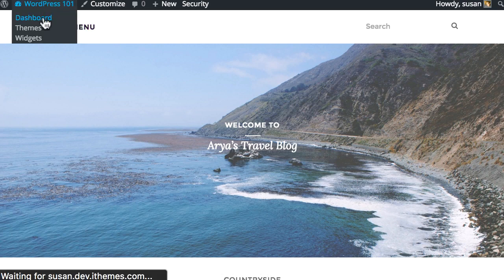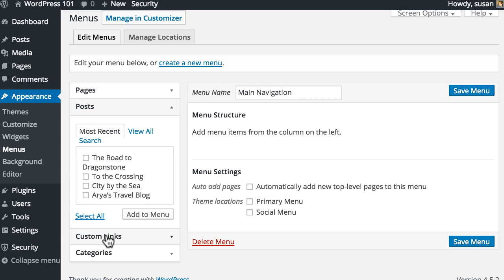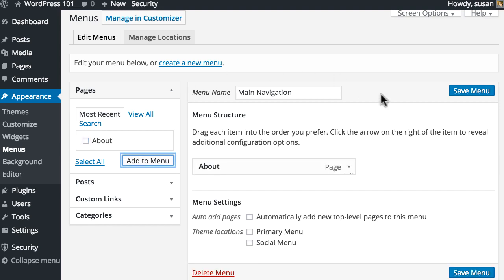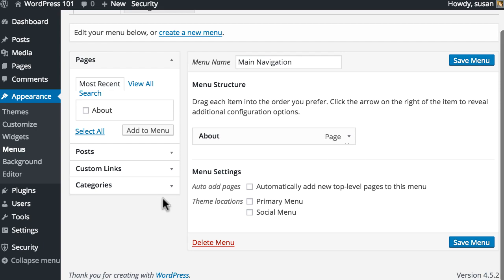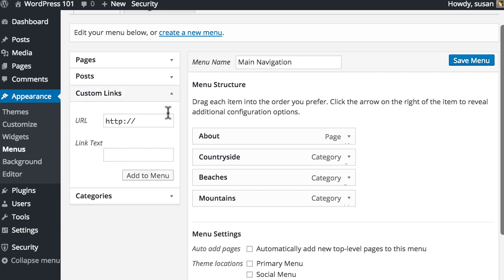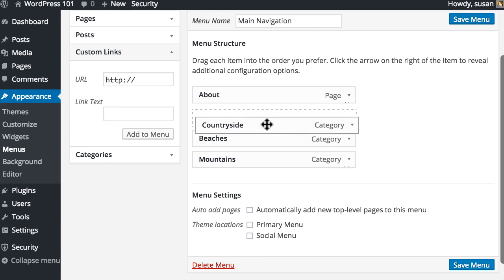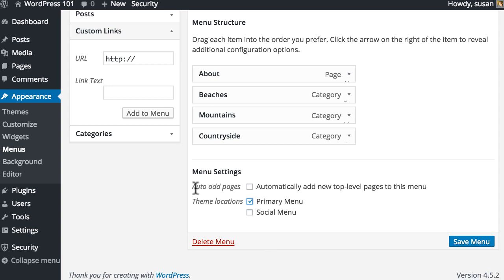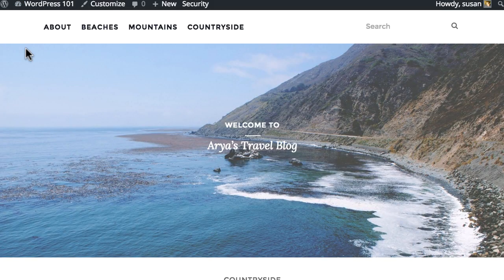Creating custom menu in wordpress.